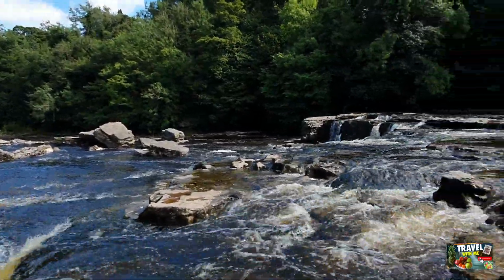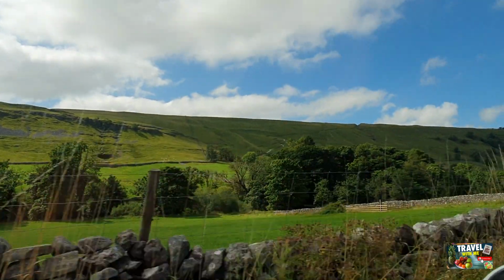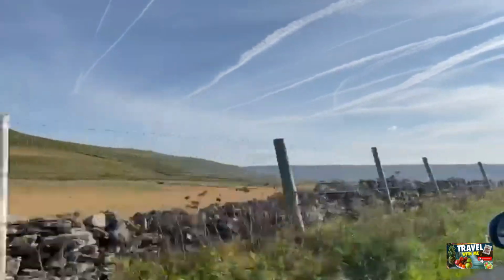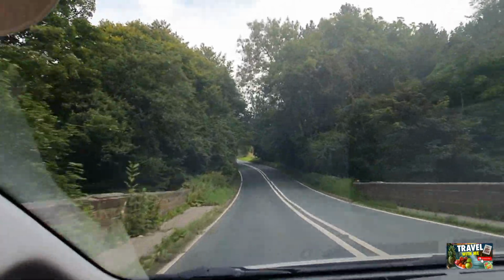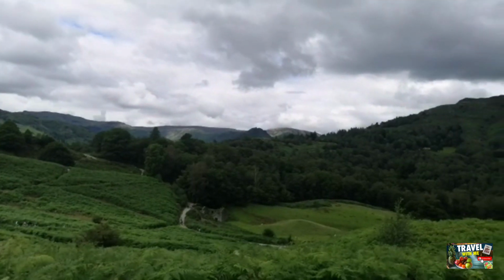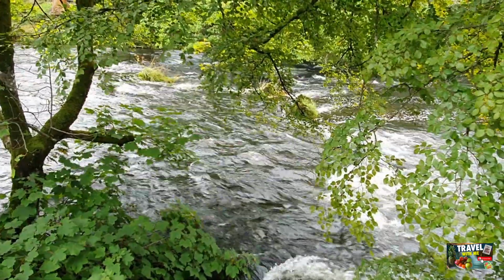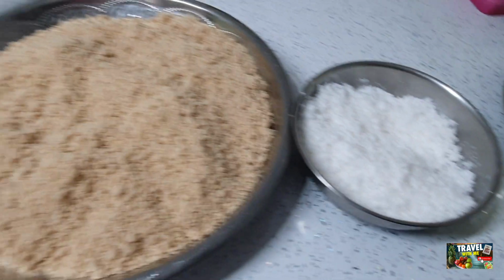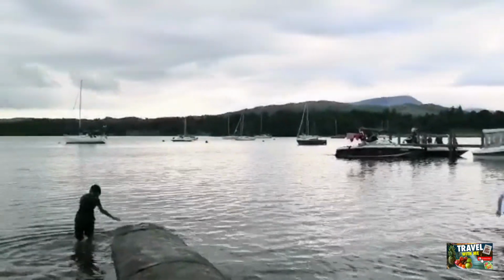TRIP TO THE NORTH OF ENGLAND | RYDAL CAVE, AYSGARTH FALLS, WRAY CASTLE, LAKE WINDERMERE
A fun trip to the England's Lake District as well as the Yorkshire Dale's National Park. We had plenty of fun hiking up some valleys and hills to reach Rydal Cave that was carefully tucked away and quite wet! The Yorkshire Dale's seem quite daunting initially, but the views are spectacular. The falls were refreshing and fun to play in. Hope you enjoy being a part of the journey by watching.